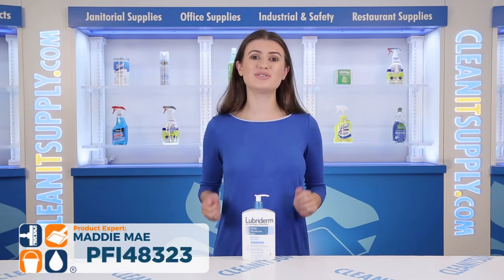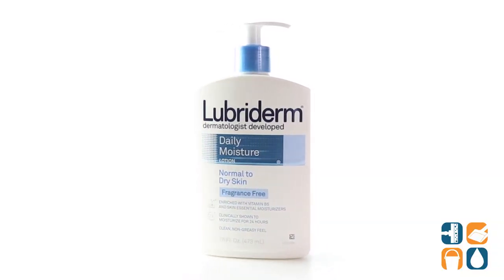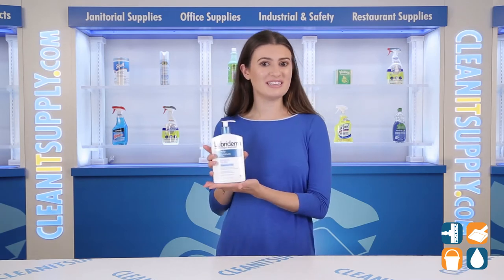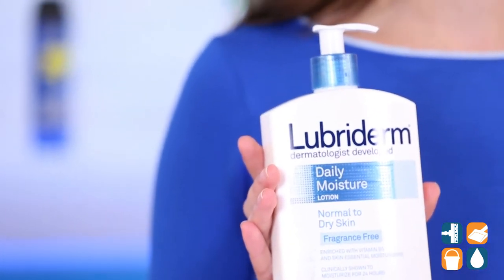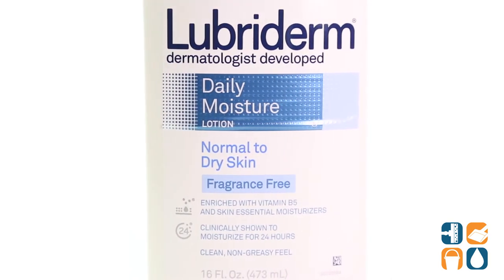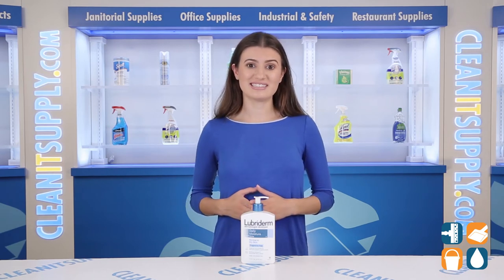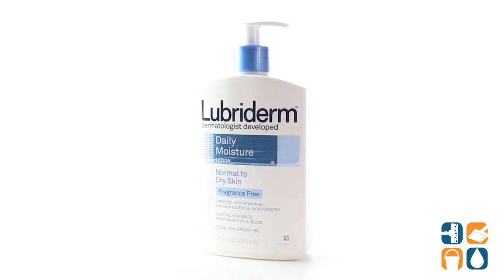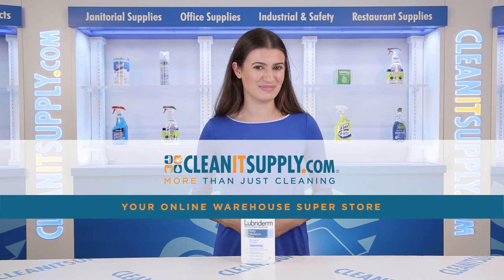Lubriderm Skin Therapy Hand & Body Lotion, 16 oz Pump Bottle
Product SKU: PFI48323EA
The perfect moisturizing lotion for normal to dry skin
The water-based formula absorbs quickly and doesn't leave an oily feel
Recommended by dermatologists
Fragrance-free
1 Each
Non-returnable

The perfect moisturizing lotion for normal to dry skin. The water-based formula absorbs quickly and doesn't leave an oily feel. Fragrance-free. Lubriderm Daily Moisture unscented lotion is recommended by dermatologists. Packing Type: Pump Bottle; Capacity (Volume): 16 oz.

Johnson And Johnson, Lubriderm Skin Therapy Hand & Body Lotion, 16 oz Pump Bottle